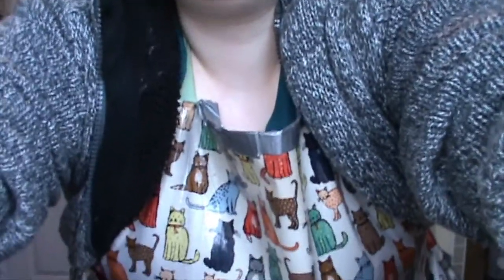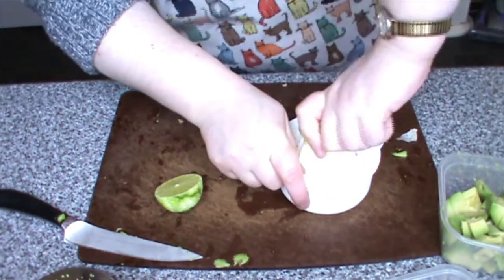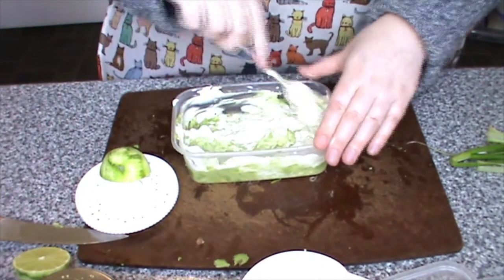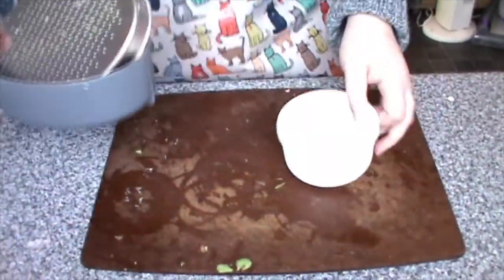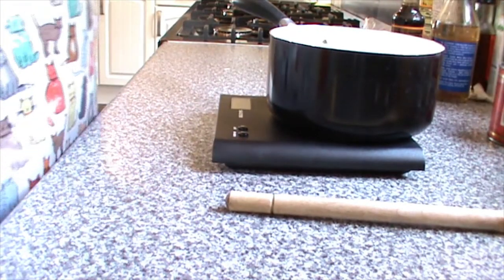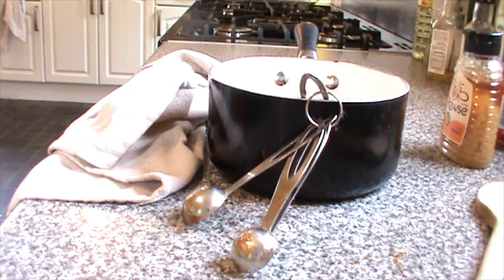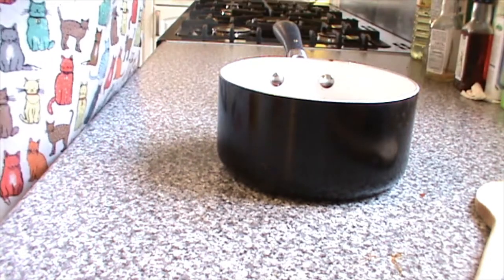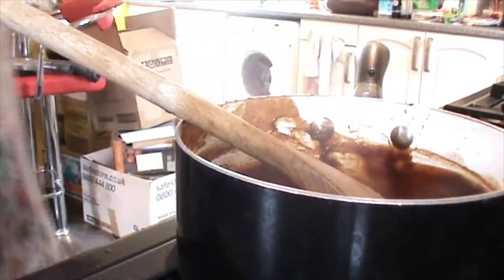Lucy Cooks: Guacamole and BBQ Sauce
I make some Guacamole and some BBQ sauce. No cuts so you can follow along and see how long it takes.